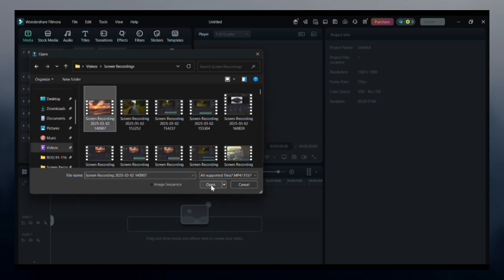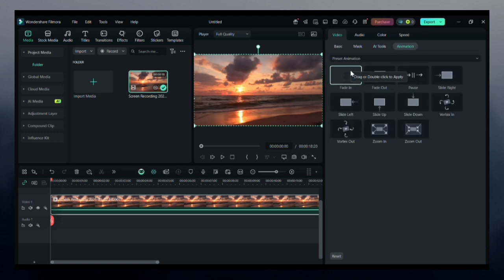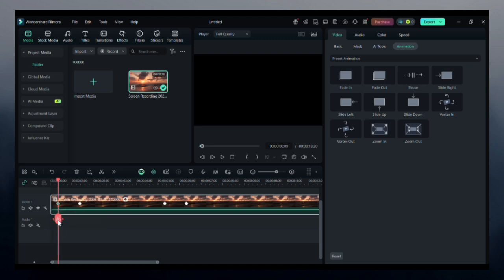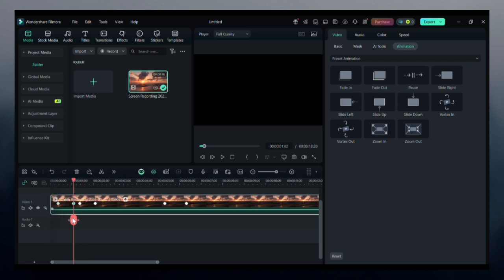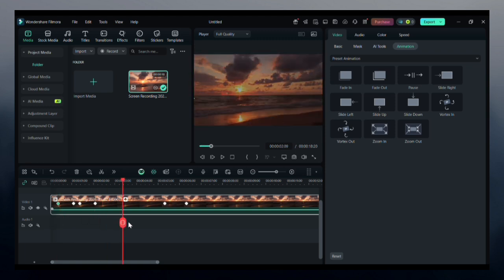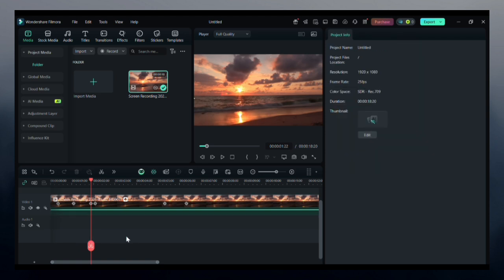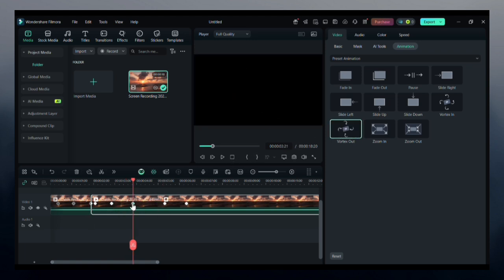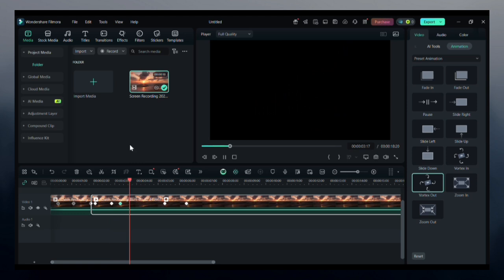How to USE Keyframing in Filmora for Custom Animations in SECONDS!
Unlock the power of custom animations in Filmora with our step-by-step guide to using keyframing. Whether you're looking to add dynamic motion to your projects or create smooth transitions, this tutorial has got you covered. We'll break down the essentials of keyframing, providing you with practical tips and tricks to elevate your video editing skills.

📌 What You'll Learn:
✔️ What is keyframing in Filmora?
✔️ Step-by-step guide to creating custom animations
✔️ Tips for seamless transitions and dynamic effects
✔️ Advanced tricks for professional-looking videos

Enhance your editing capabilities and bring your creative vision to life with customized animations using keyframing. Perfect for beginners and intermediate users alike, this video will help you create engaging and professional-quality videos.